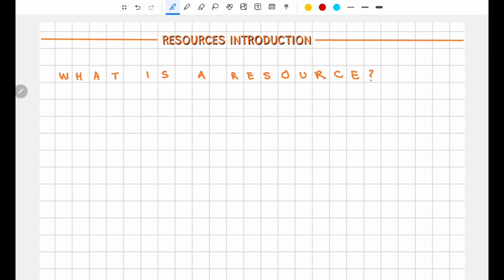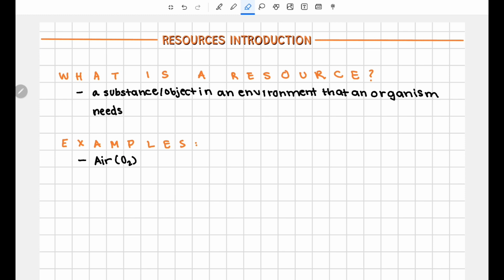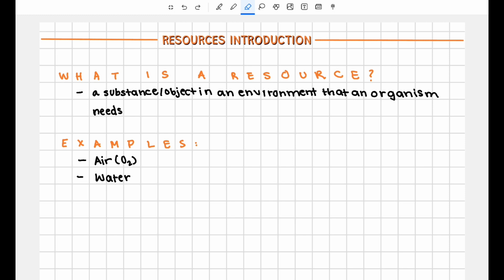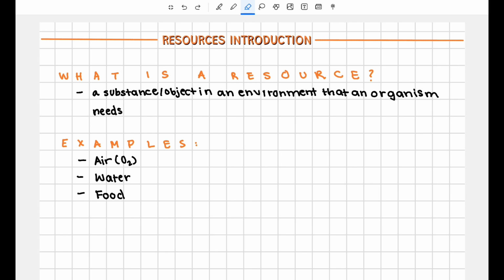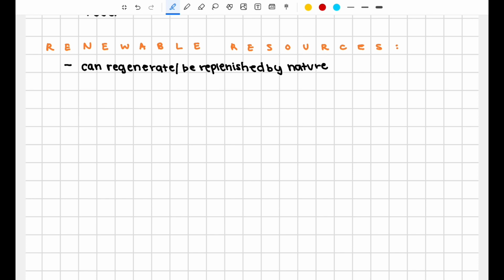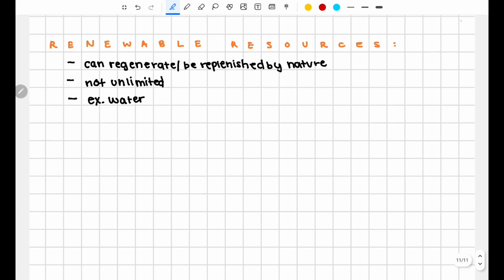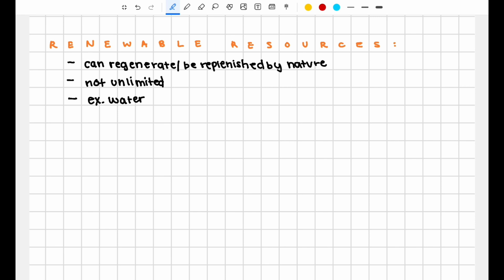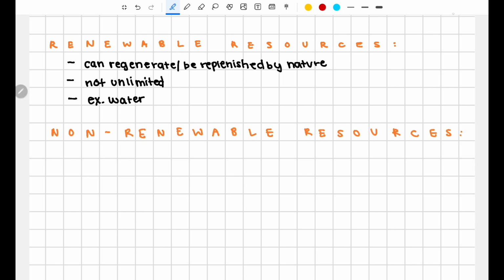Resources Introduction-Science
In this video, I walk you through renewable versus nonrenewable resources.